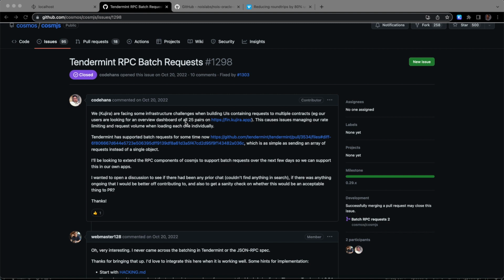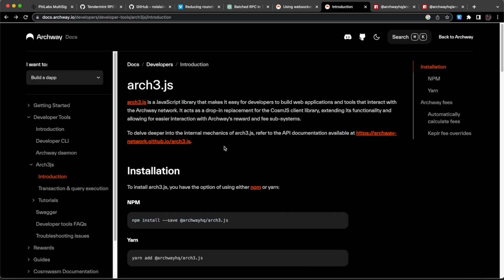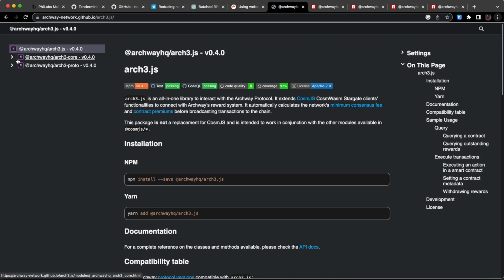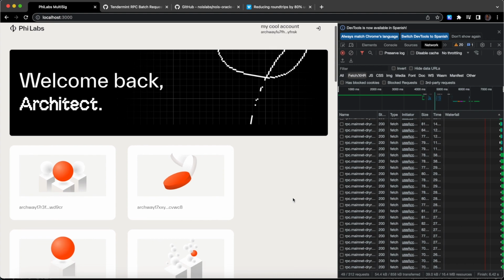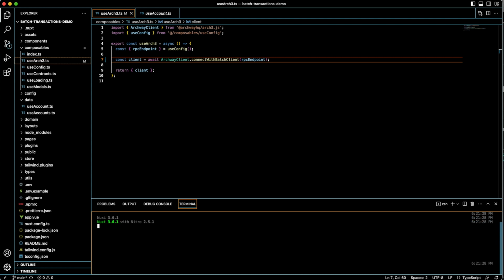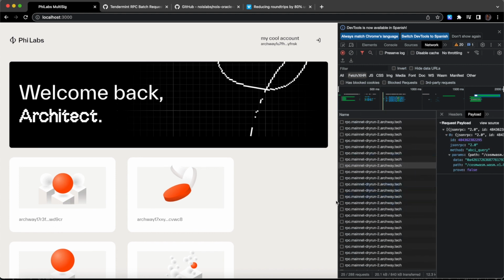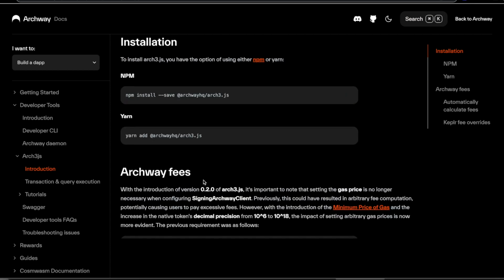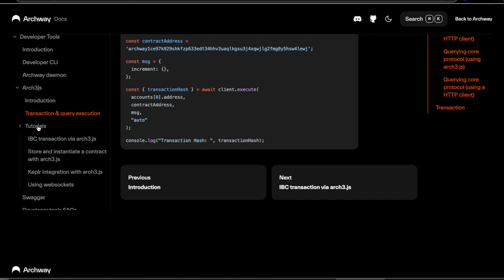Batching contract network requests with arch3.js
Learn how to optimize the amount of RPC requests of your dapp by using arch3JS. Take advantage of the Tendermint RPC batching requests feature, and bring your dapps to the next level.

TIMESTAMPS:
00:00 Introduction
00:49 Acknowledgements
01:36 Why is batching important?
02:23 Using batching in arch3.js
05:24 arch3.js resources

Confio Demo Project showcasing batching with CosmJS